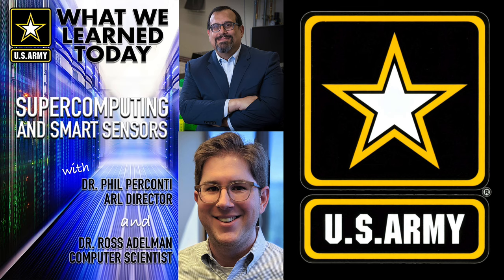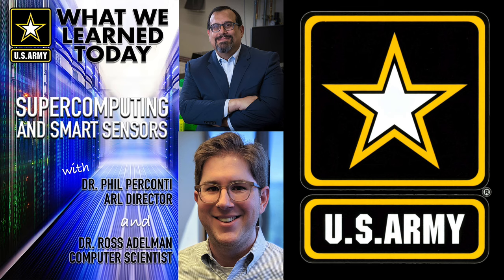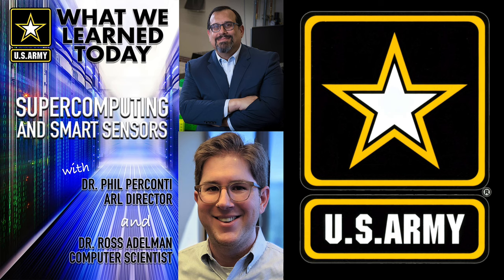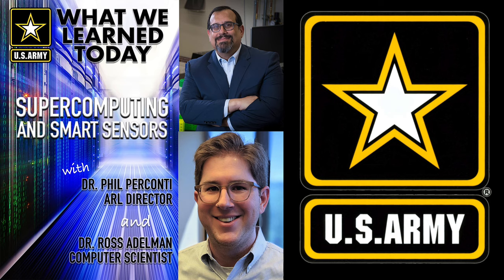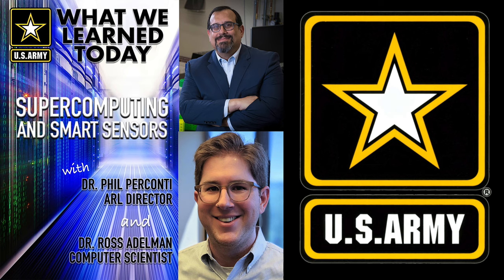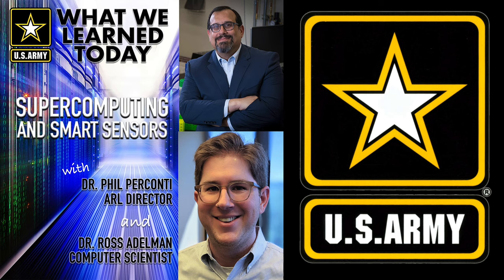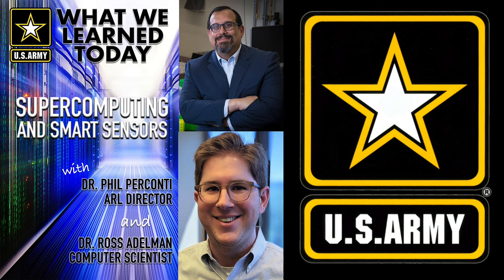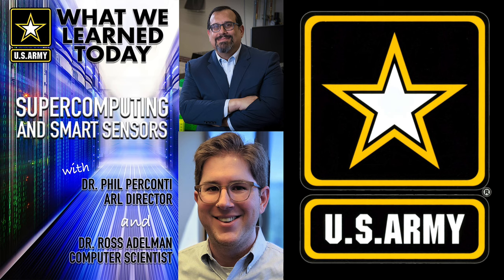Supercomputing and Sensors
Imagine having a complete understanding of what's inside a building without having to step inside. That's the kind of thing that scientists and engineers at the U.S. Army CCDC Research Laboratory are working on using research into low-frequency imaging sensors and supercomputers. Listen to the conversation between lab director Dr. Phil Perconti and computer scientist Ross Adelman about the future of supercomputing and sensors!